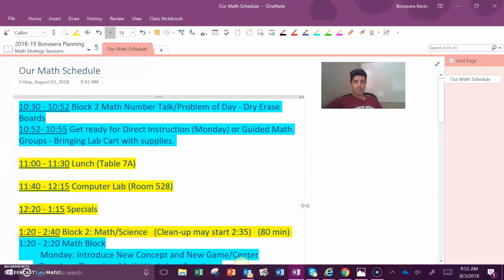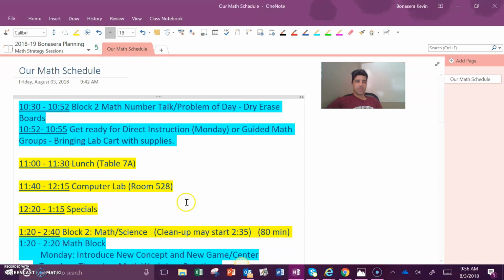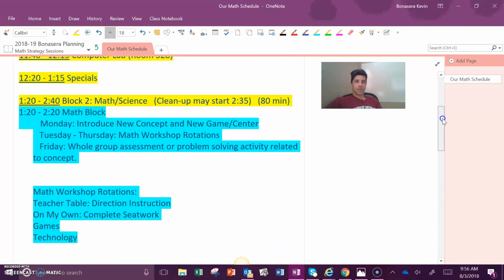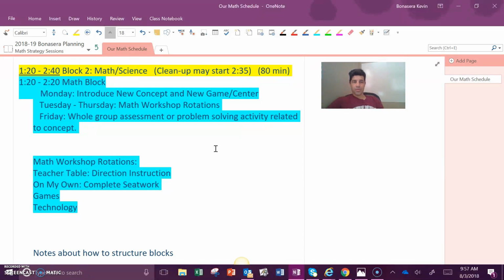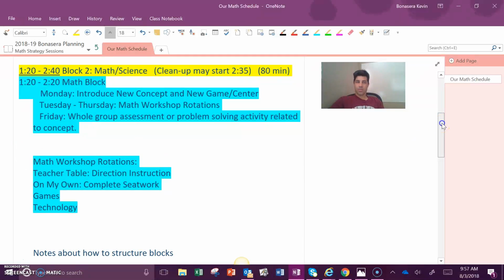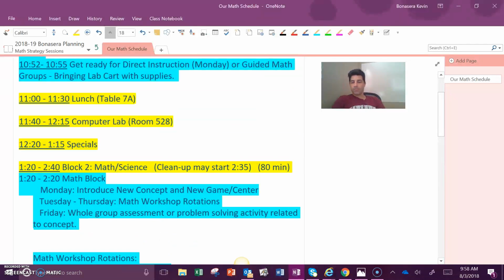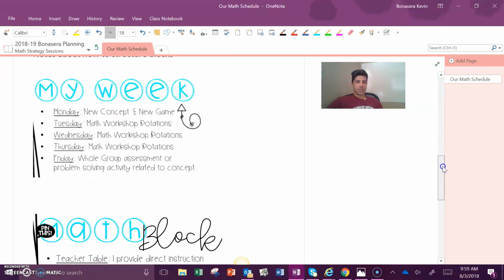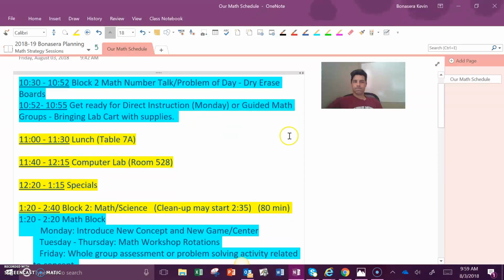Math Strategy Session: Our Math Block Schedule